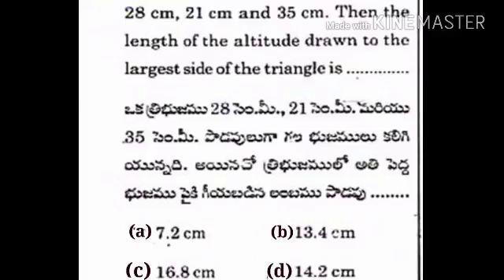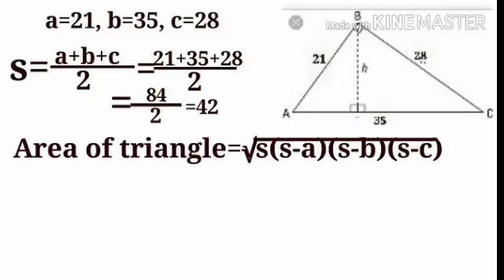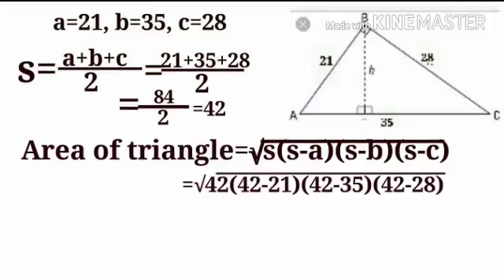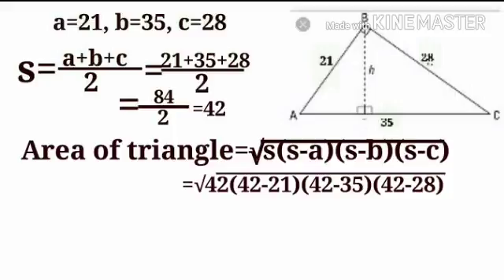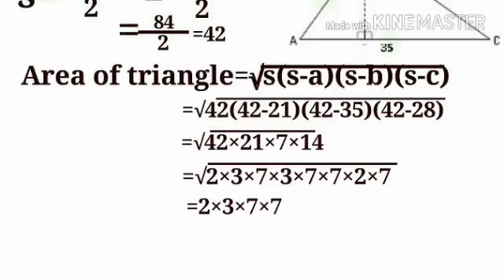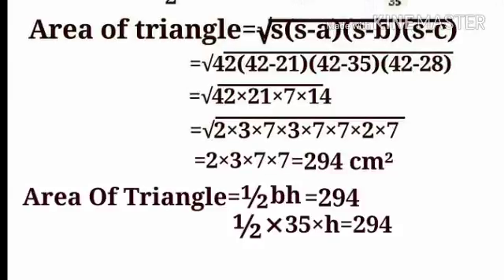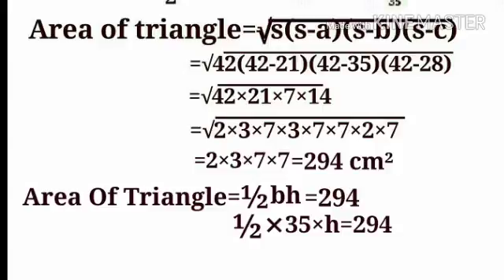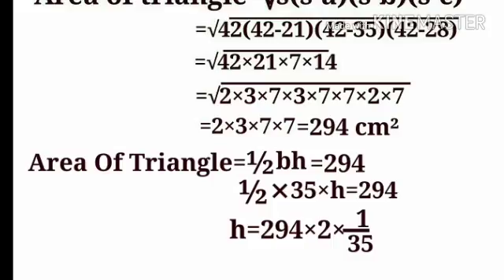DSC SA MATHS-2014 : Triangle - altitude Problem solution by Chaganam Srinivasulu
CHAGANAM SRINIVASULU